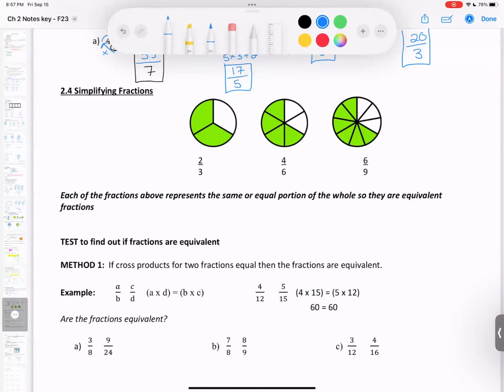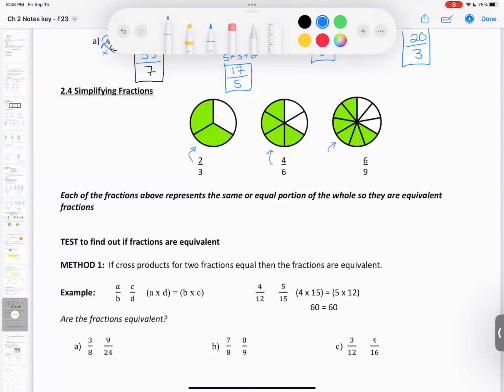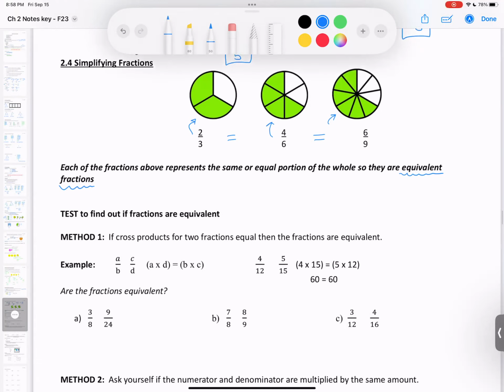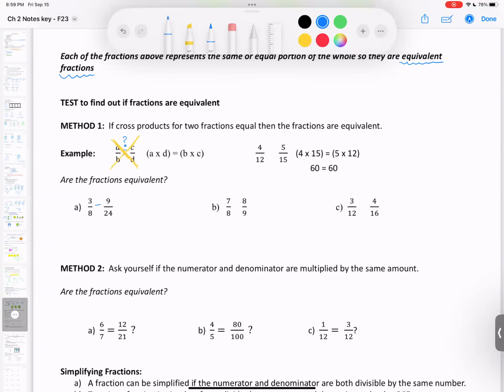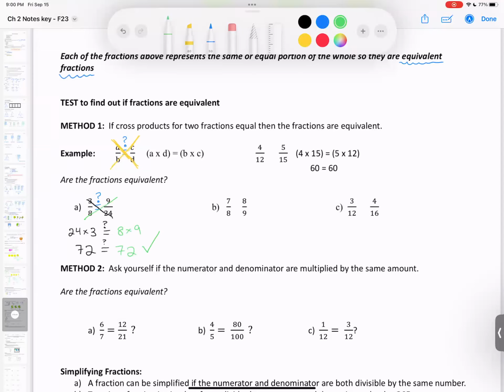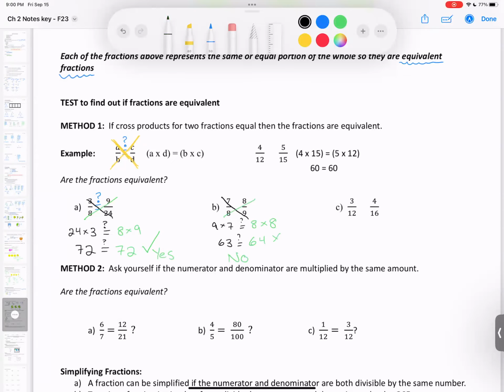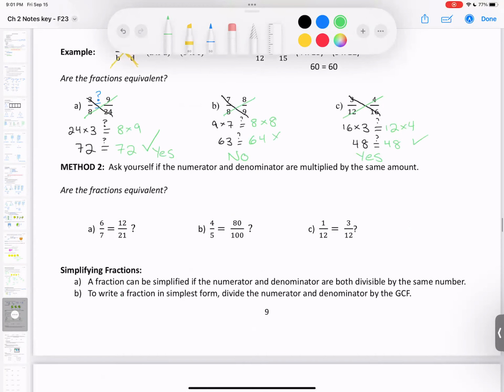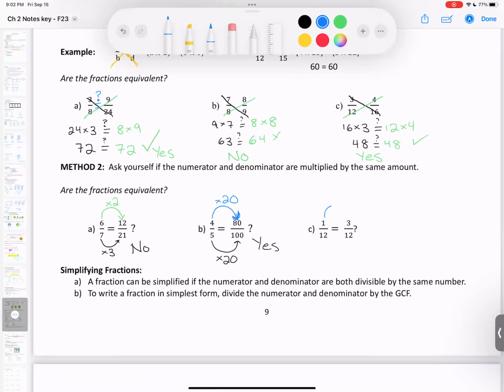math 46 2.4 part 1